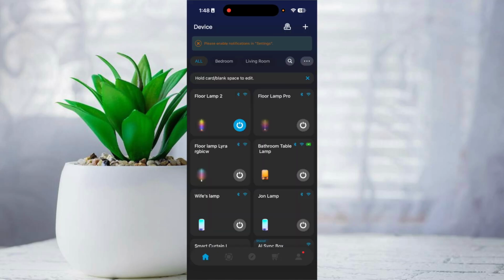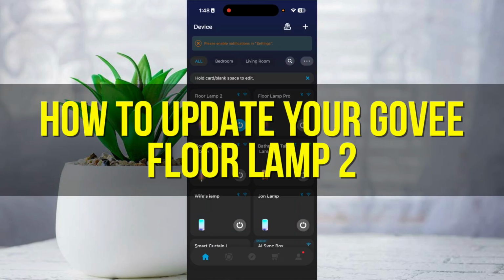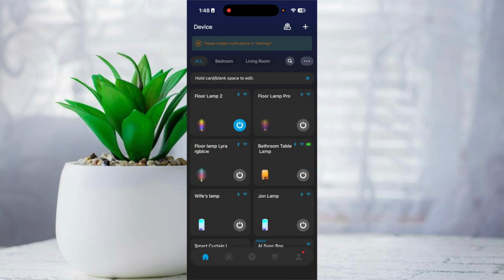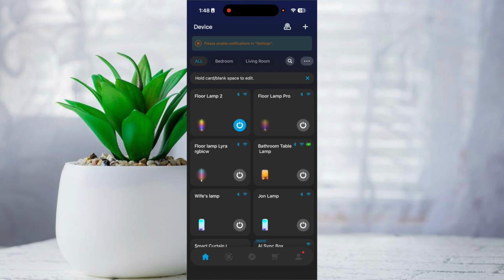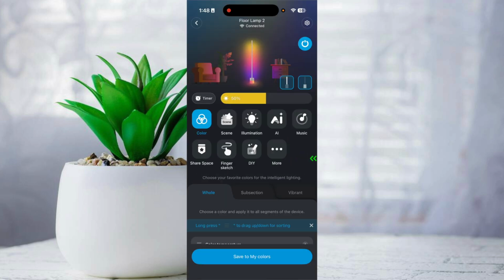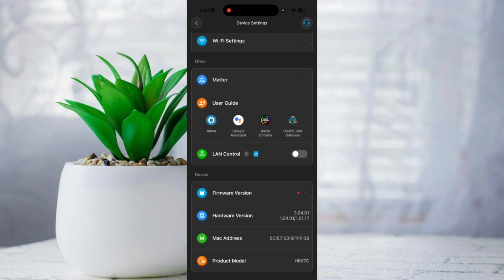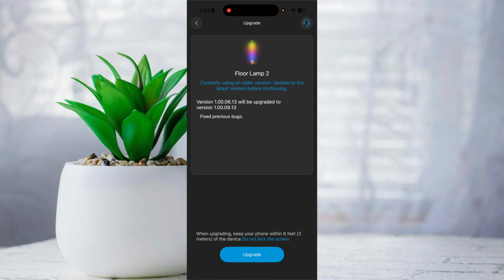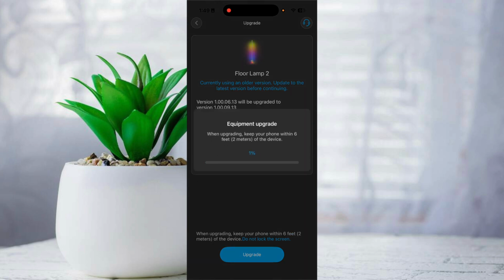How To Update Your Govee Floor Lamp 2: Easy & Quick Guide!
Want to keep your Govee Floor Lamp 2 running with the latest features and improvements? This quick guide shows you how to update your Govee Floor Lamp 2 using the Govee Home app step by step. Learn how to check the current firmware version, find available updates, and install the latest firmware to improve performance and stability. Updating your Govee smart lamp ensures you get new features, bug fixes, and security improvements for the best lighting experience.